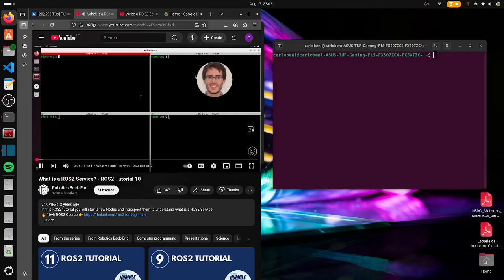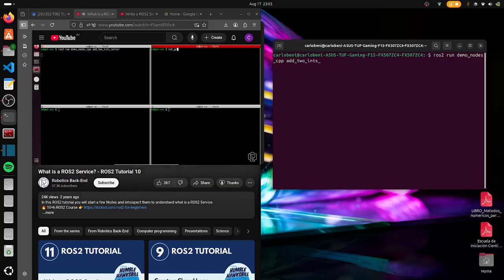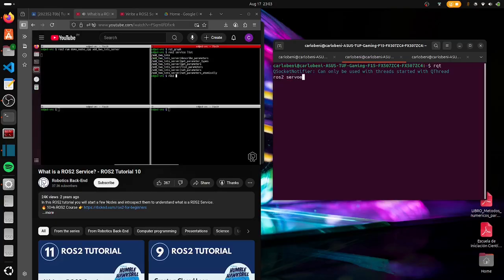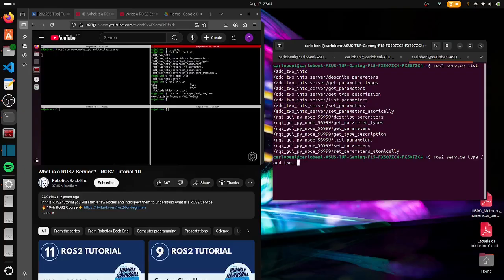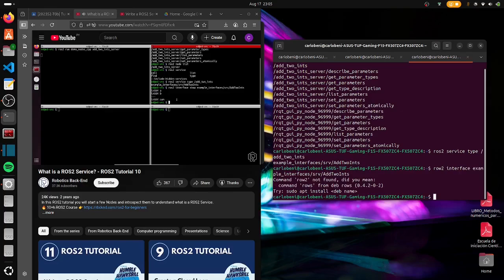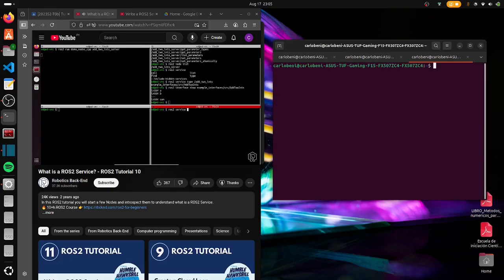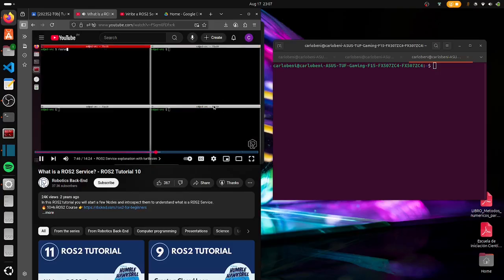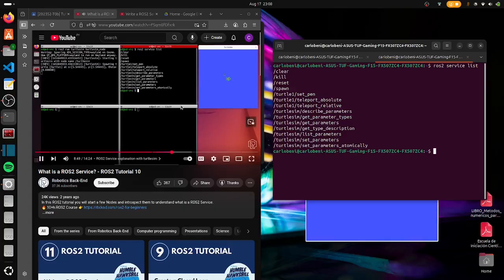Tutorial 10: ROS Rolling Ubuntu 24 (Service)